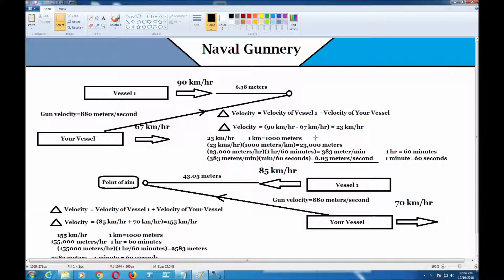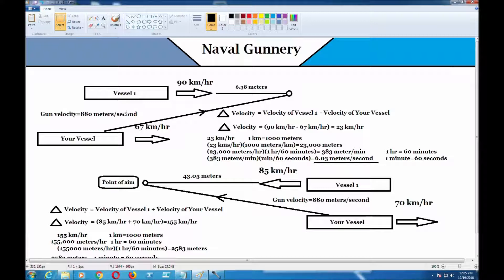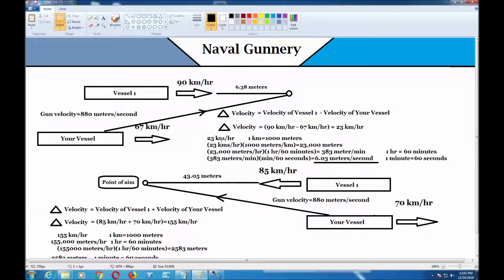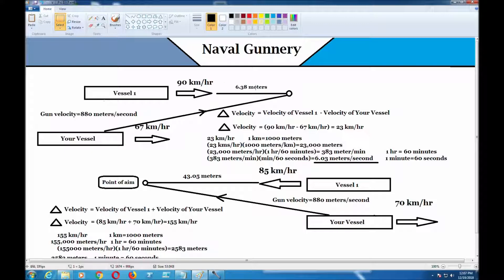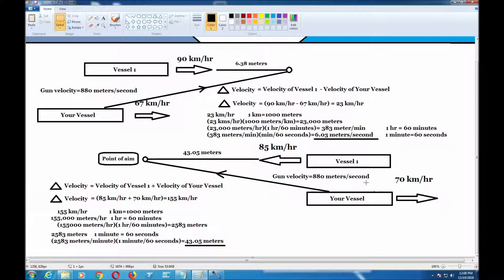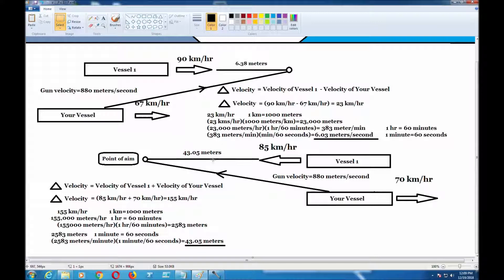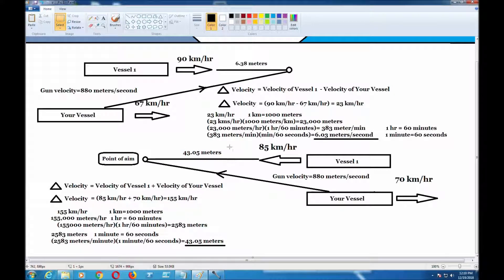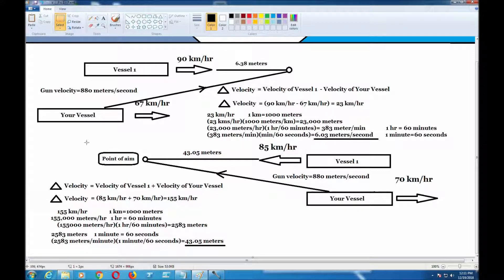Naval Gunnery for War Thunder